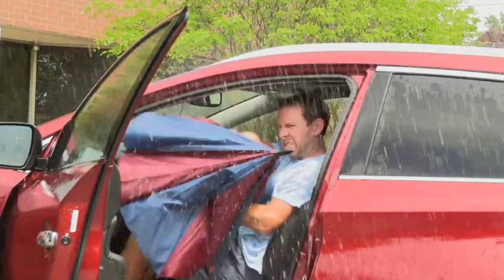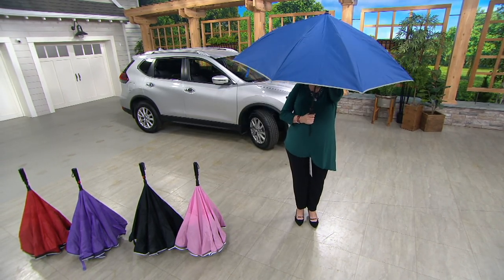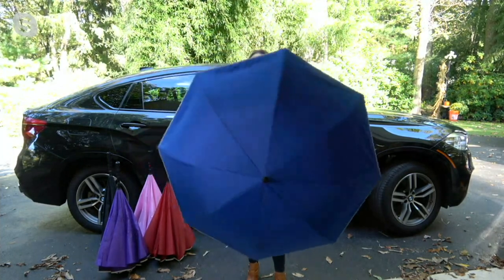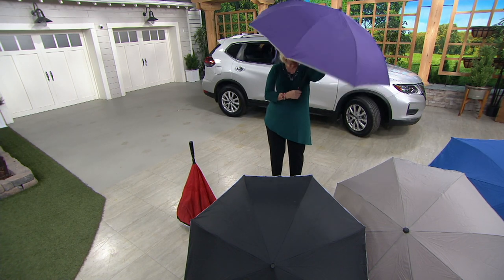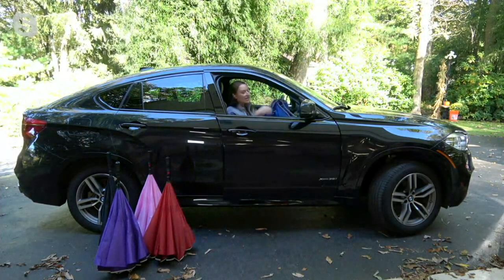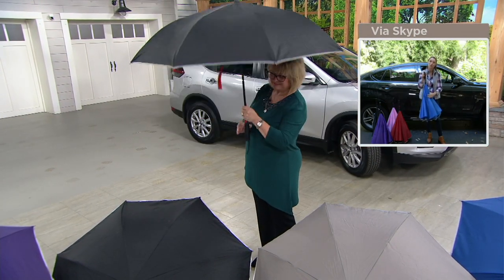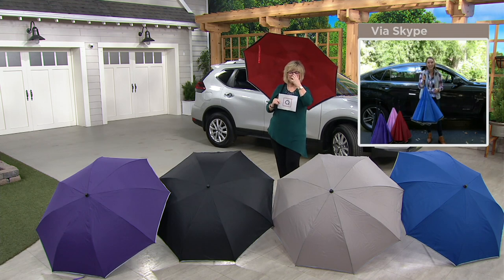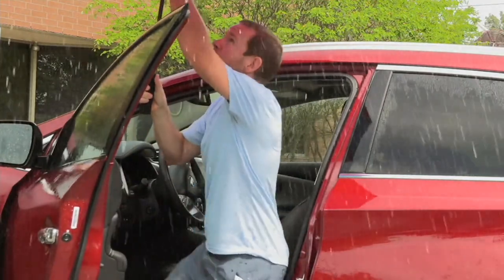Revers-A-Brella 50" Deluxe Rain Umbrella w/ Reflective Border on QVC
Revers-A-Brella 50" Deluxe Rain Umbrella w/ Reflective Border

Brighten up any rainy day with this Revers-A-Brella umbrella. The reflective border makes it easy to be seen on even the gloomiest of days. From Revers-A-Brella.